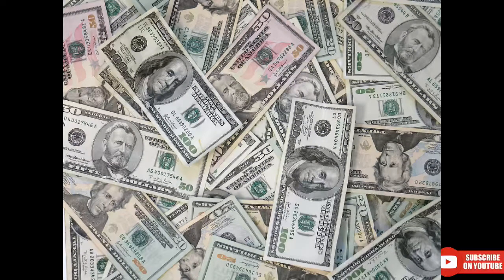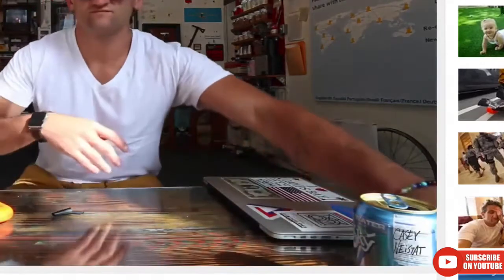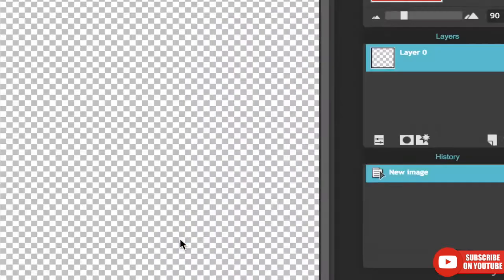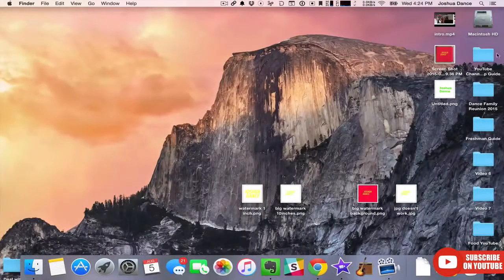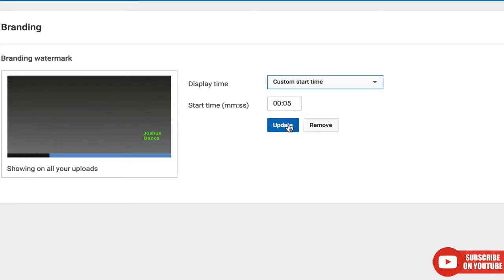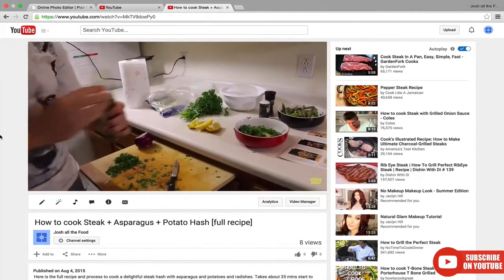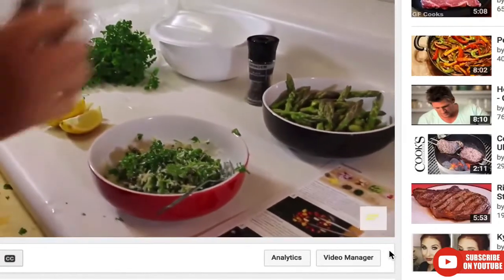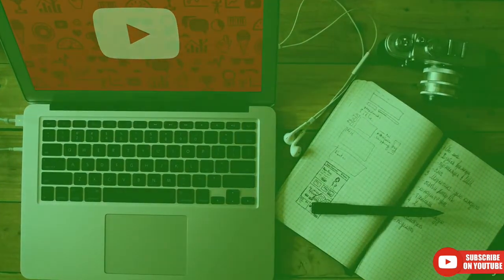How to setup a Branding Watermark in YouTube Channel | Step by Step Tutorial [NEW METHOD]